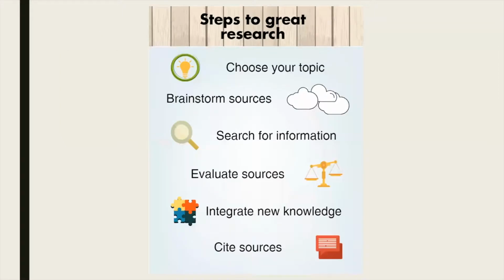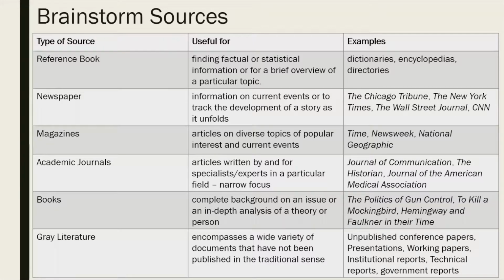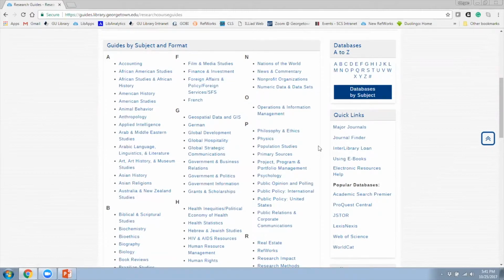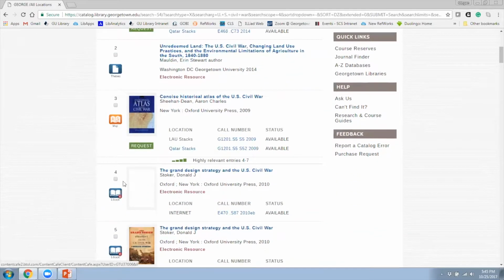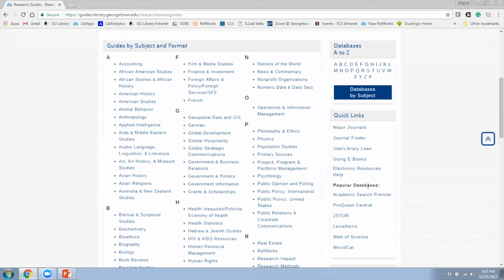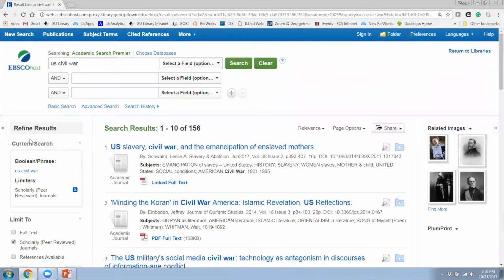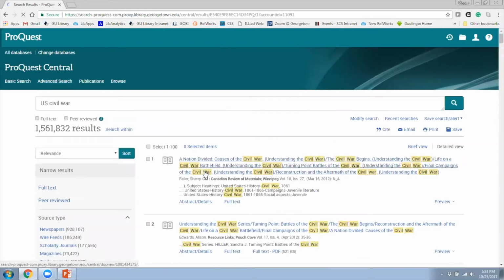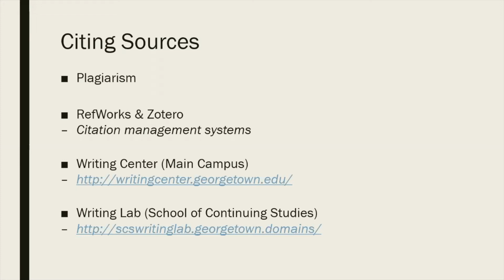Research & Library Resources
Georgetown University's library staff joins the Academic Resource Center to talk through all of the library resources and provide students with a few tips and tricks for that big research assignment coming up!